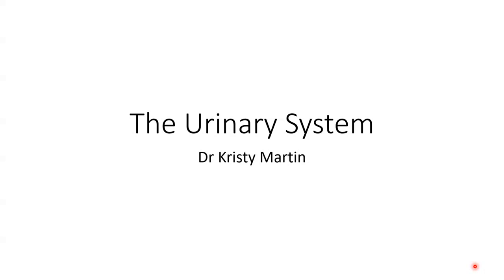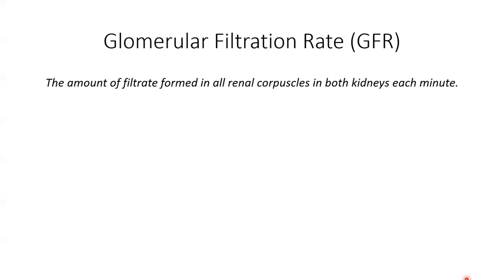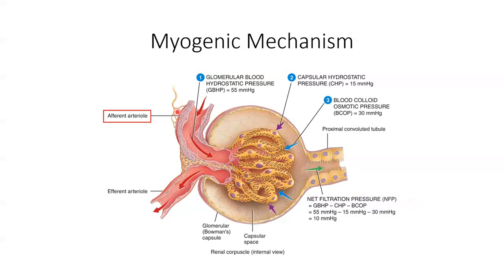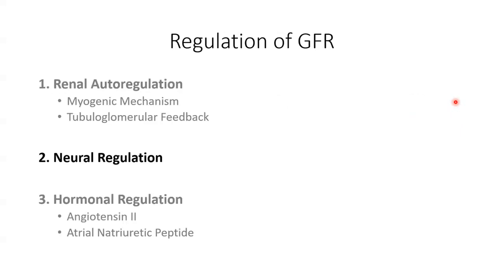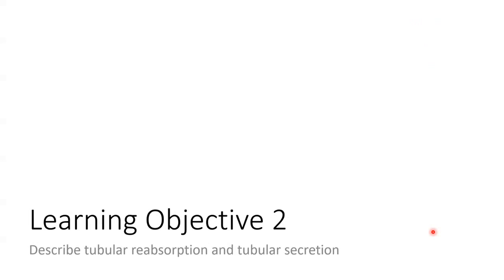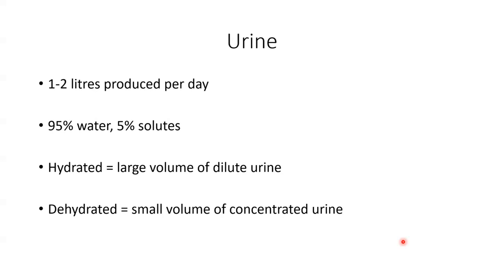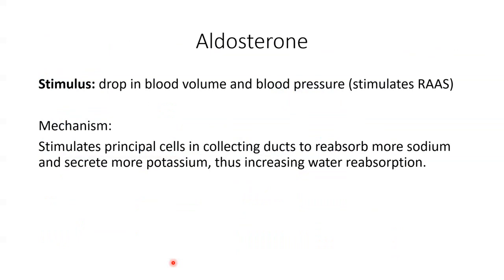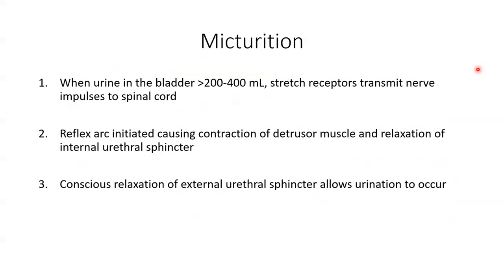Physiology of the Urinary System